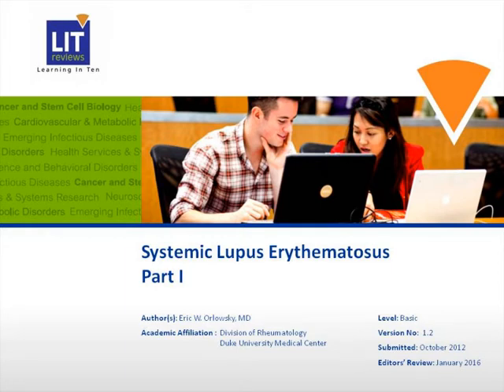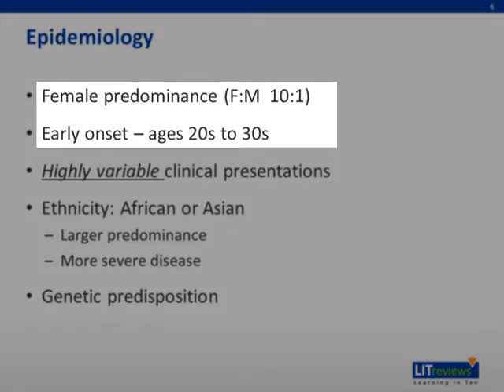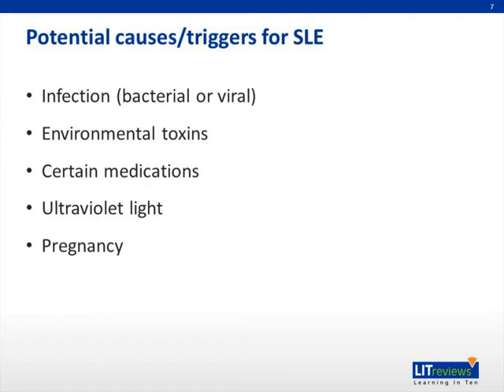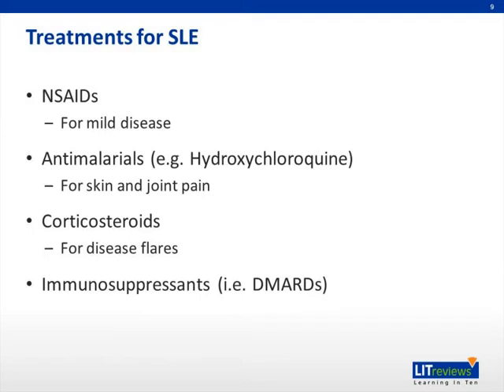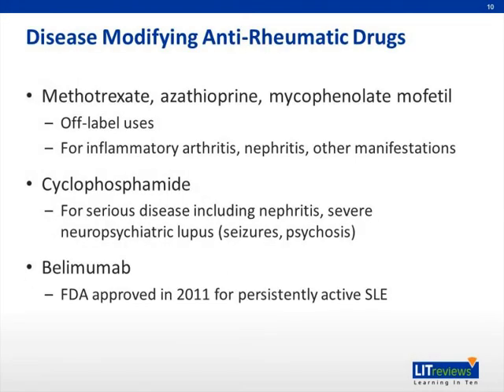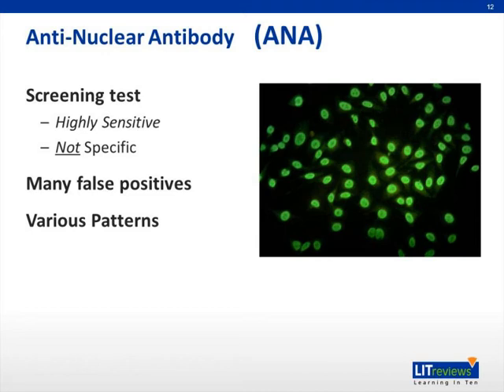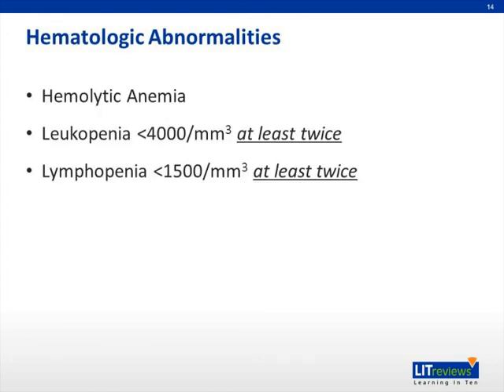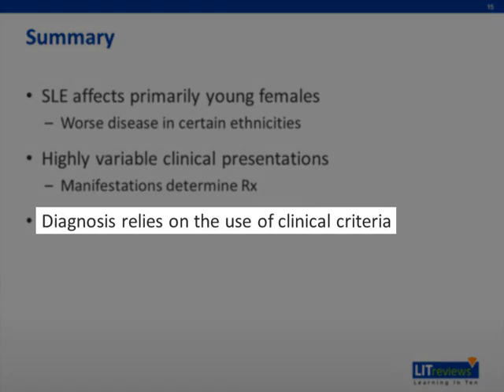Systemic Lupus Erythematosus Part 01